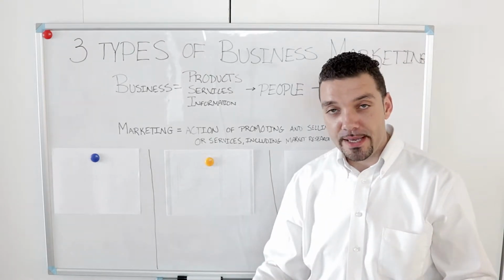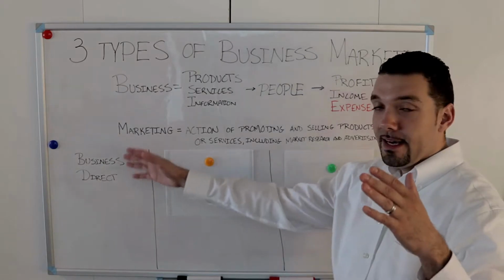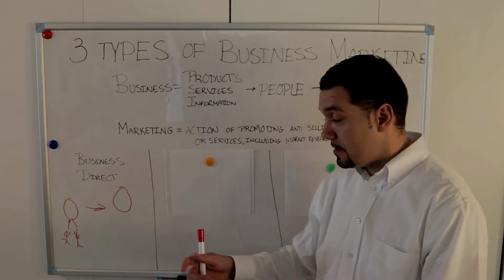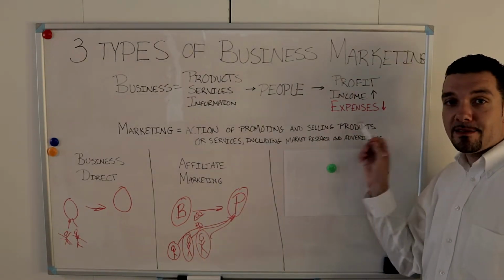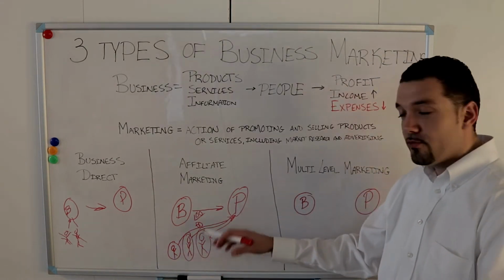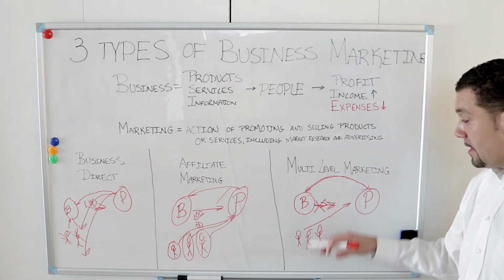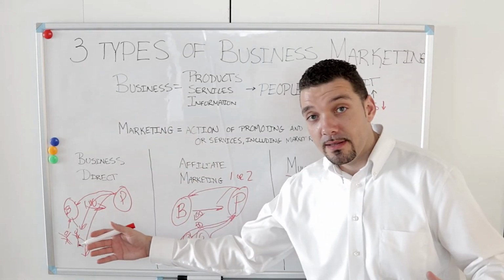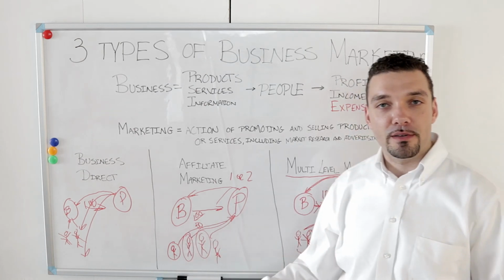3 Types of Business Marketing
How are you marketing your business?